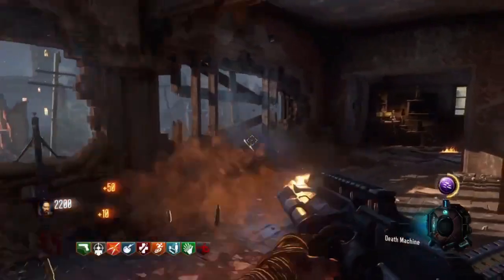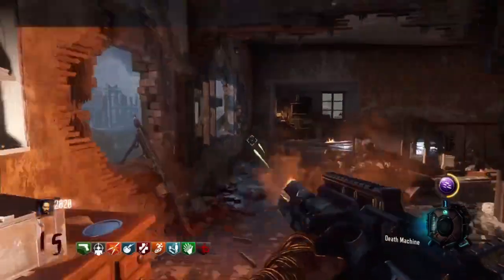BO3 GLITCHES: *UNLIMITED XP* GLITCH ! FASTEST RANK UP METHOD IN ZOMBIES! ( easy levels,high rounds )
You guys interested in joining a glitching team? fill out this form

WE WOULD MUCH APPRECIATE IT IF YOU COULD MAYBE DROP A LIKE OR A COMMENT ! BUT ANY WAY GUYS ENJOY
Founder(s)
Ugp,chadderman hd, z cereal glitcherz